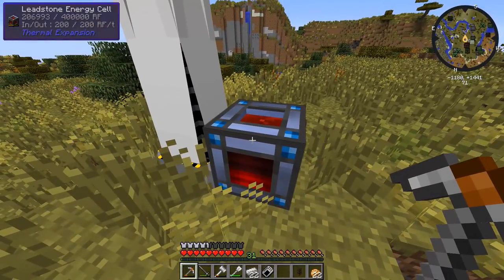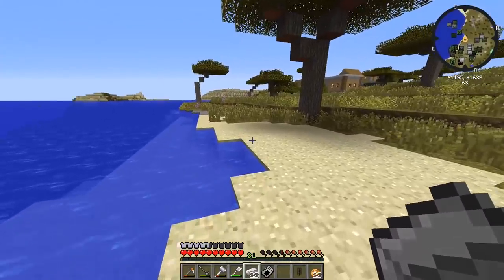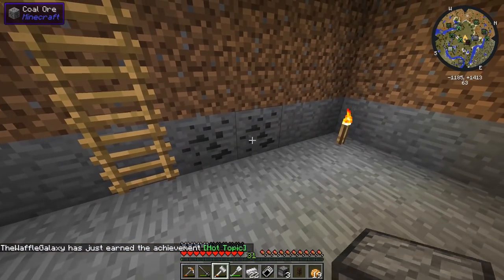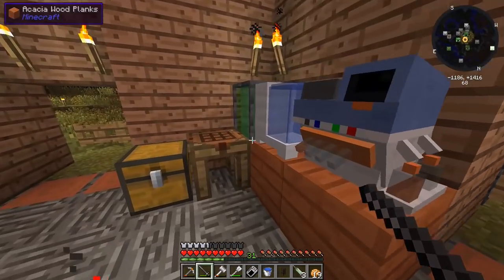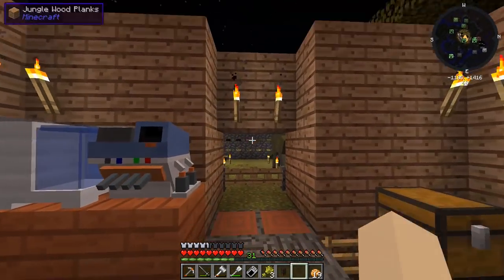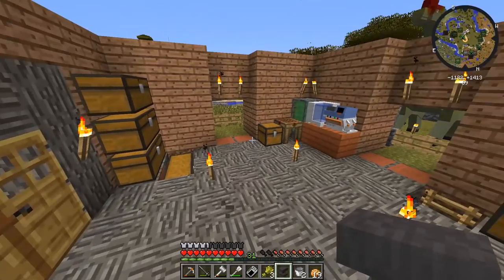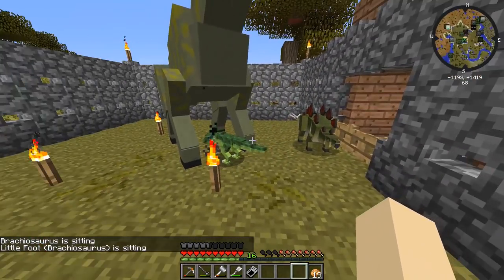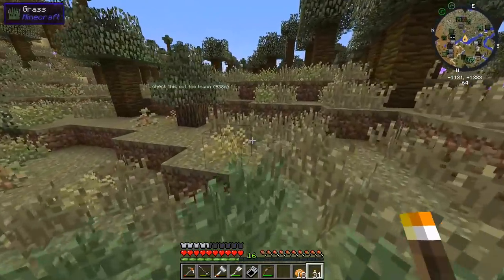Jurassic World: Minecraft Modded Survival Ep.18 - DINOSAUR GROWTH SERUM!!! (Rexxit Modpack)